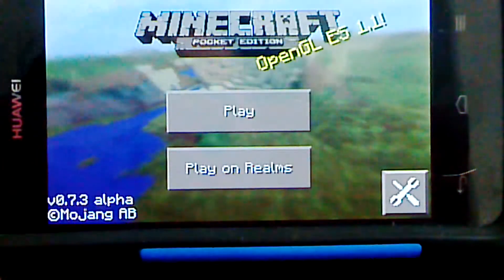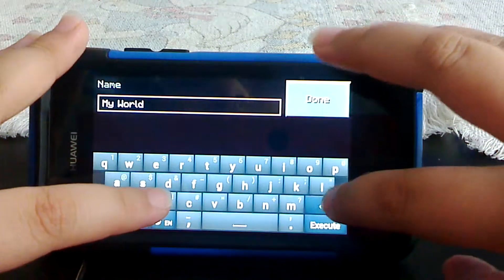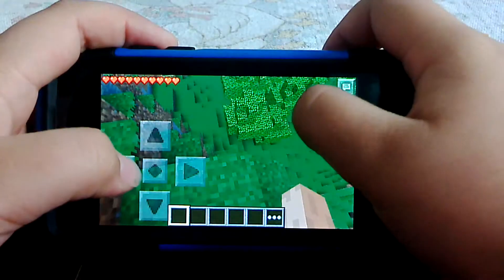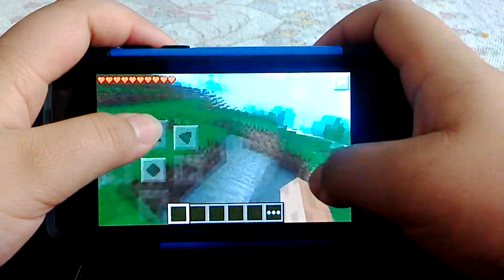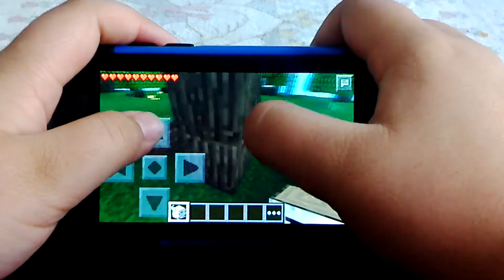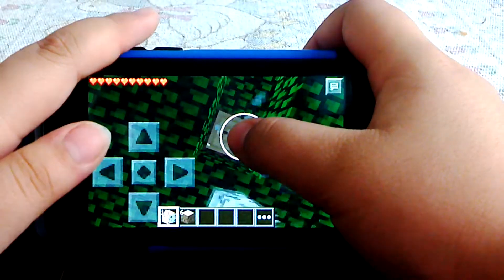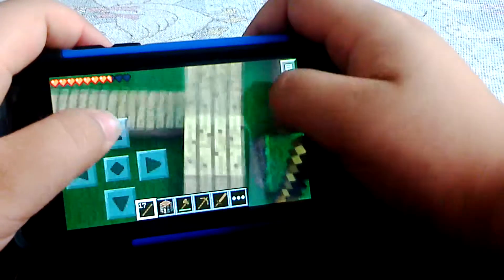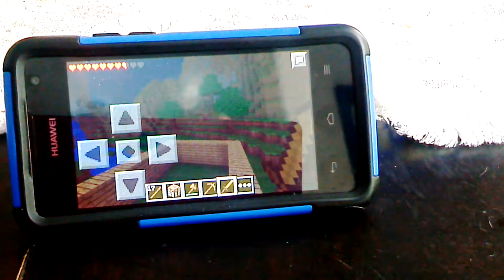Ep.2 minecraft let's play (house)